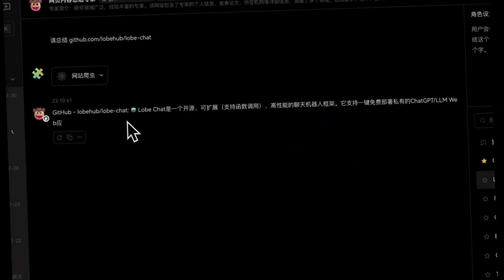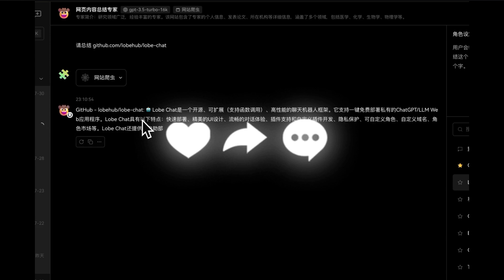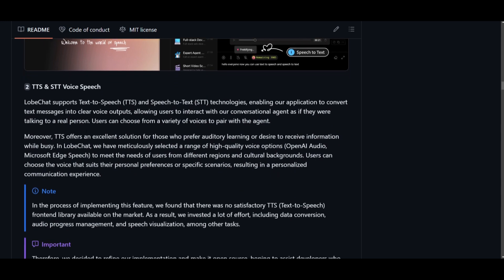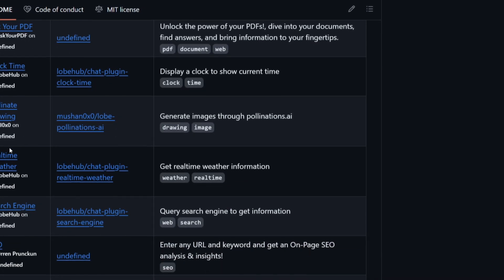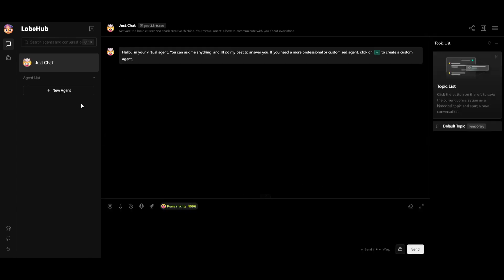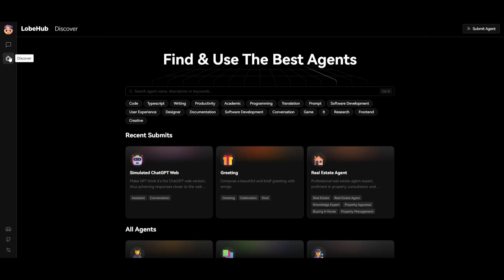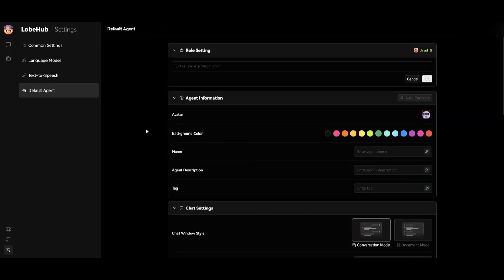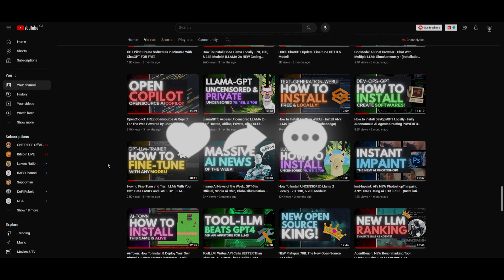LobeChat: All-In-One Chatbot Platform - TTS, Vision, Plugins, & FREE!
In this video, discover how LobeChat, with its open-source framework and Gpt-4-Vision model, is changing the game with visual recognition. Explore the power of multimodal capabilities, speech synthesis, and an extensible plugin system that's redefining chatbot interactions. LobeChat isn't just a chat companion; it's a transformative experience. Join us on this journey into the future of AI!

Get your resume written in 4 days by a certified professional resume writer. We are the only resume-writing service that offers a money-back guarantee

Don't miss out on the AI revolution! Your support fuels our commitment to delivering quality content.